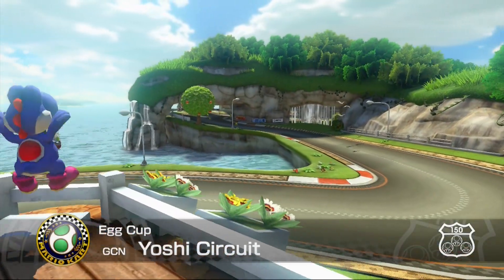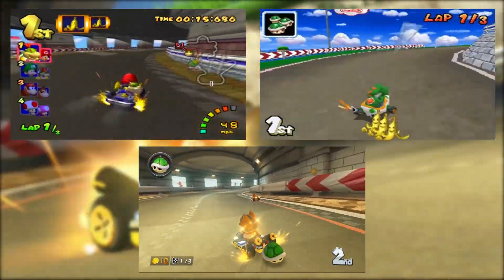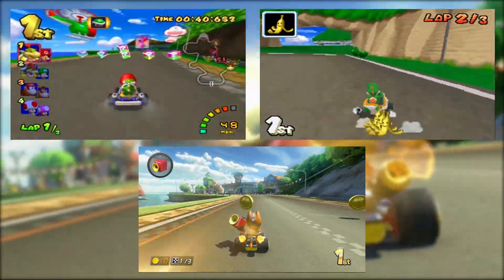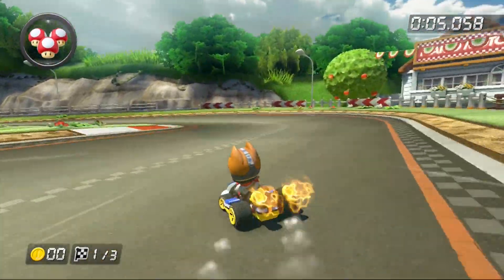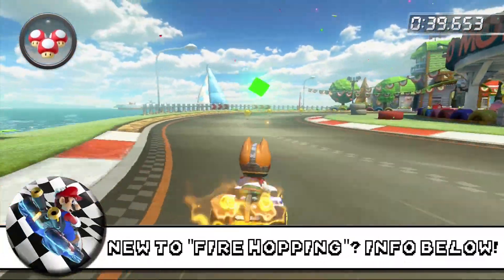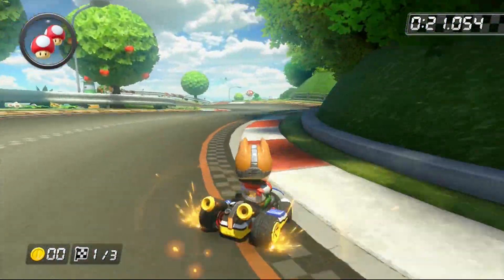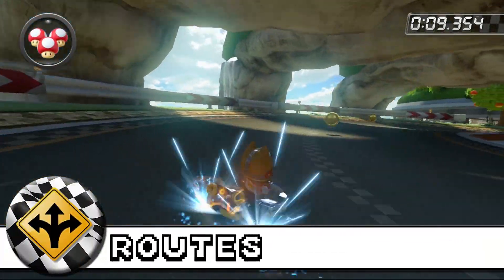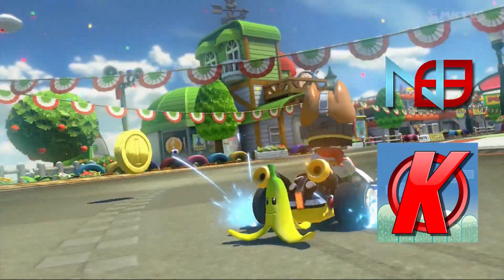Mario Kart 8: Yoshi Circuit - Track Guide / Analysis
Welcome to another part of track guides from Kaozbender. These videos will give you an in-depth look at how to complete each course in the fastest manner. This episode is a retro track from the DLC pack -- Yoshi Circuit! We hope this video helps and please give it a "LIKE" rating if it did! :D

What's Fire Hopping?